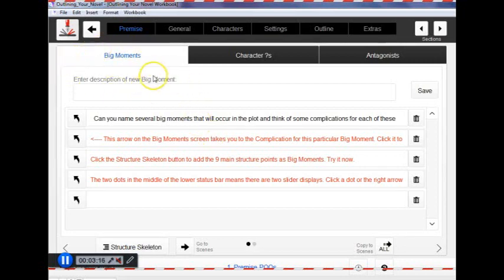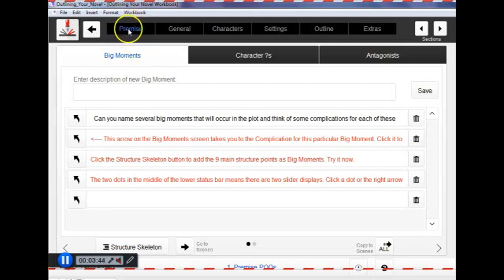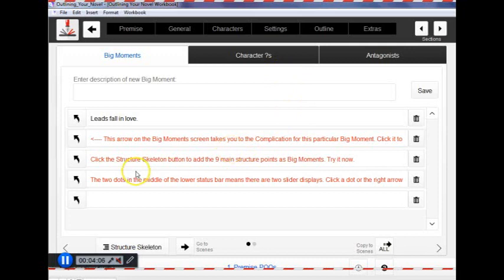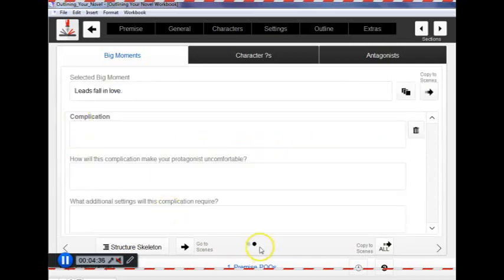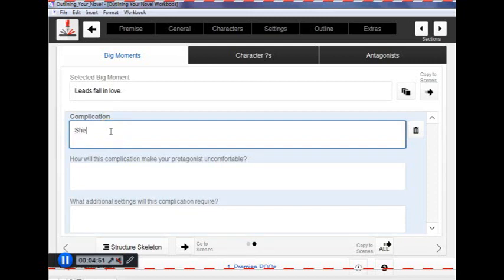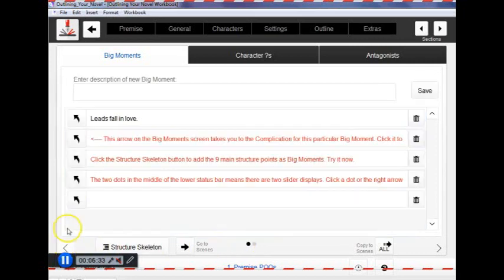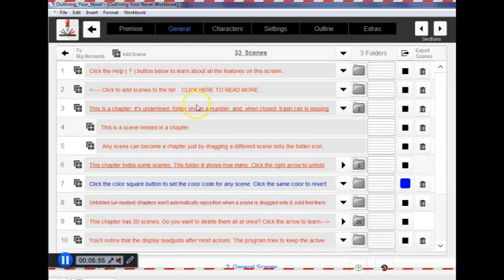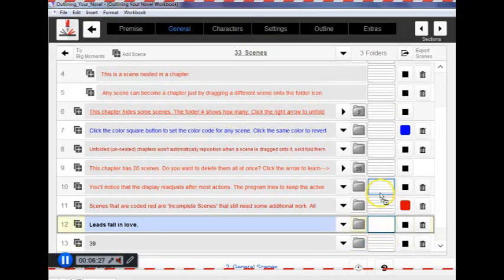How to Add Big Moments to Your Story Using the Outlining Your Novel Workbook Computer Program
Learn how to use the Big Moments feature to add important ideas to your story's outline and scene list in the Outlining Your Novel Workbook computer program.

For more information about the Outlining Your Novel Workbook Computer Program, please

The Outlining Your Novel Workbook computer program is a powerful brainstorming tool for writers. It is designed to guide you in discovering the brilliant possibilities in your ideas, so you can identify those best suited to creating a solid story that will both entertain and move your readers.

Writing a novel is a complex problem that often leaves writers uncertain about where to begin or what questions to ask to find the right answers. By applying an outlining approach to your writing (at any stage in the process), you can gain a big-picture view of your plot, character, and theme. You’ll be able to identify potential plot holes before they ever get started, dig past obvious ideas to those that are truly unique and interesting, and create a plot that taps into the power of a solid Three-Act Structure.

The Outlining Your Novel Workbook (based on internationally-published and award-winning author K.M. Weiland’s acclaimed book by the same name) provides an intuitive and easy-to-use fill-in-the-blanks format that will guide you through every step of the process. Creating your own outline is as simple as starting on the first screen, using its prompts and lessons to work through your story in the most intuitive way, and clicking through the tabs at the top of the screen to access important sections such as Premise, Characters, and Settings.

Create your scene outline by identifying questions and plot holes still to be addressed, map your character’s arc and theme, and play with fun features that allow you to “cast” your characters and create story-specific playlists (which you can listen to without ever leaving the program). When you’re finished, you can print your finished outline or export it to popular word processors such as Scrivener to help write your first draft.

The Outlining Your Novel Workbook program makes outlining a fun and empowering process that will help you write your best story.

Features:

* Outline – Create a story with a solid Three-Act plot structure and perfect scene structure.
* Premise – Easy fill-in-the-blanks give you a perfect elevator pitch every time.
* General Sketches – Brainstorm the big picture of your scene list, character arcs, and theme.
* Character – Get to know your characters with an extensive character interview, featuring 100+ questions.
* Settings – Keep track of your settings, explore your best options, and answer helpful world-building questions.
* Fun Extras – Import your mind maps and world maps, keep track of your story’s timeline, cast your characters, and create story-specific musical playlists.
* Print and Export – Export your outline for printing or your scene list for use in popular word processors.

PC Minimum System Requirements:
Processor: 1 Ghz x64-bit processor
RAM: 1 GB
Hard Disk: 500 MB
Supported OS: Windows 10, Windows 8, Windows 8.1, Windows 7

Mac Minimum System Requirements:
Processor: 2 Ghz
RAM: 4 GB or more
Supported OS: Mac El Capitan 10.11, Mac Yosemite 10.10